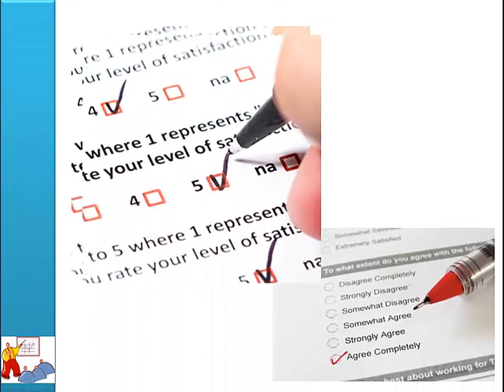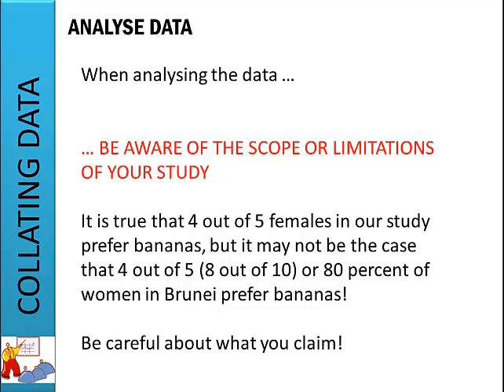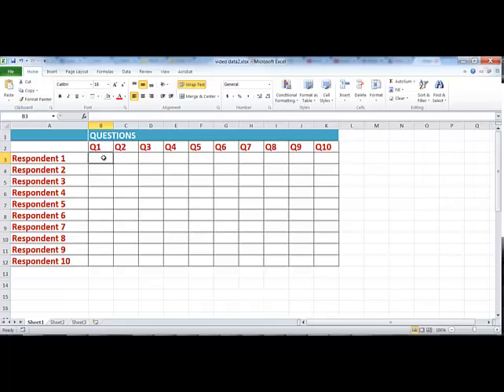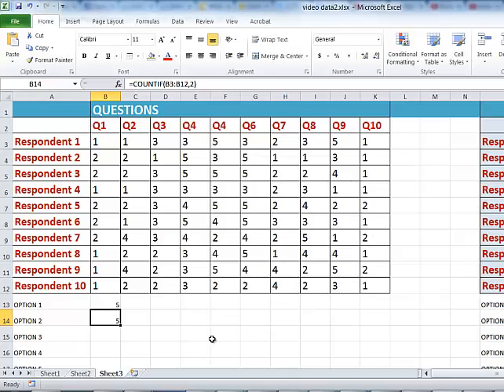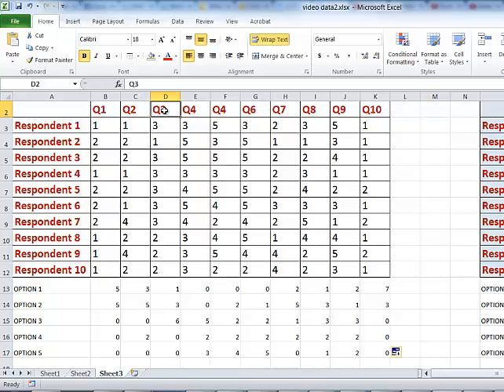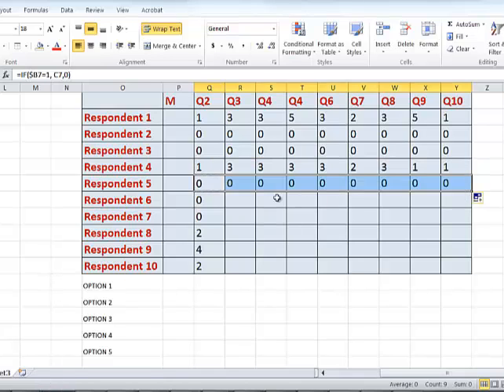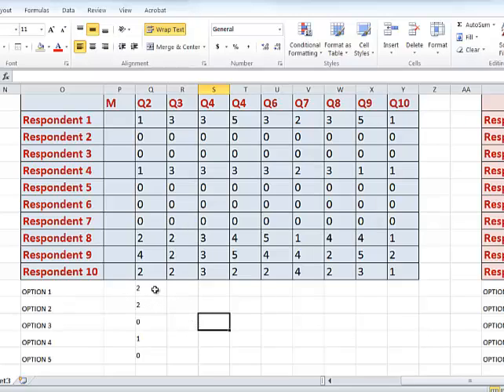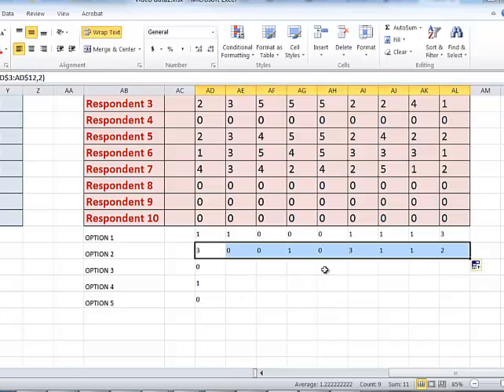LE2503 L1A Charts - Non-linear Materials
Introduction to non-linear data